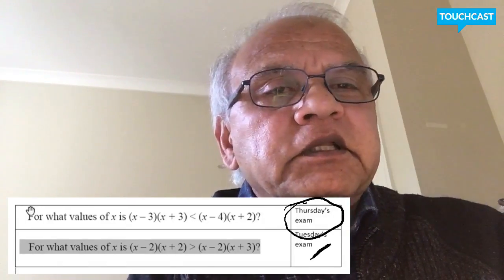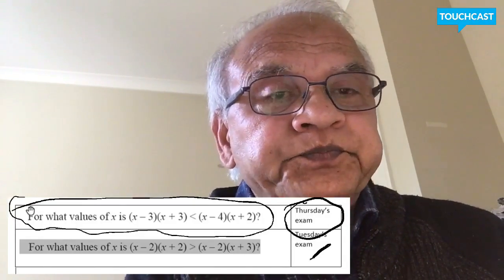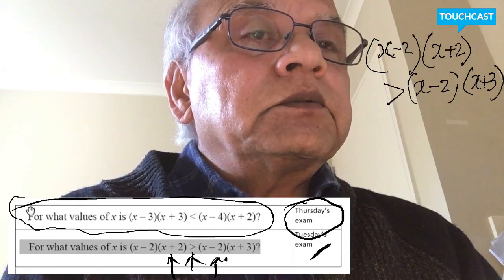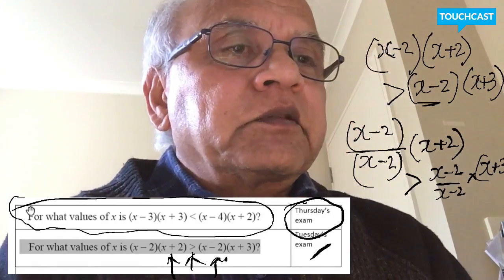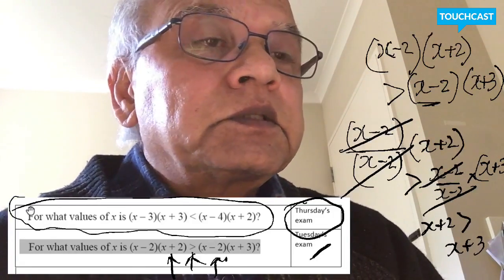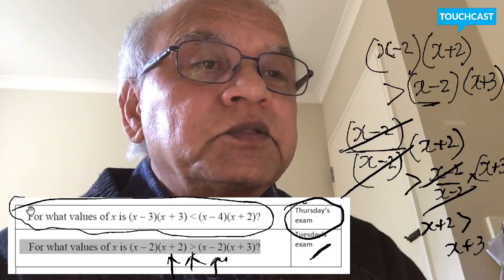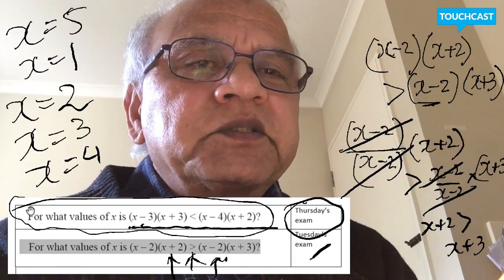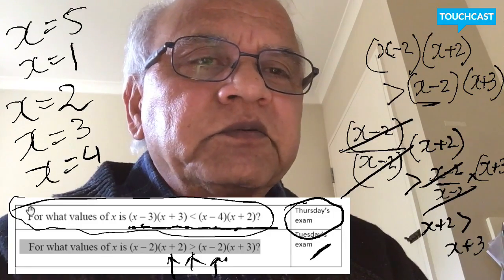MCAT_Difficult?_two2016